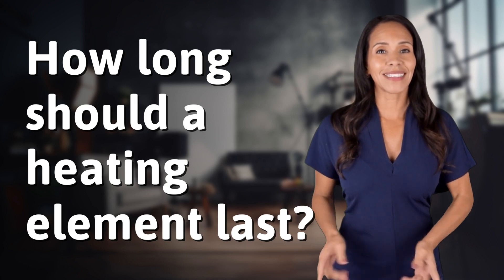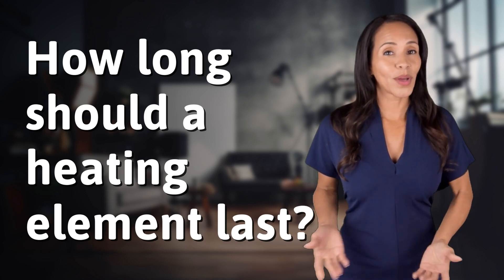How long should a heating element last?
Extending the Lifespan of Your Heating Element: Tips and Tricks 👉 Heating Element Lifespan 👉 Discover how to make your heating element last longer with simple maintenance tips and professional inspections. Learn how to prevent mineral buildup, avoid overloading, and ensure a proper electrical connection for optimal performance and longevity.

Laura S. Harris (2024, February 29.) How long should a heating element last?
    🌐 AskAbout.video